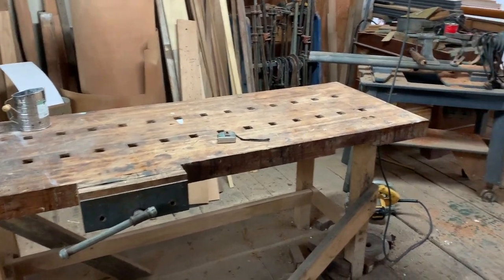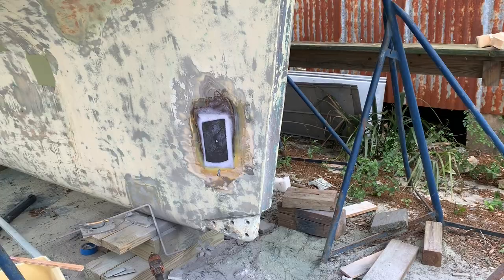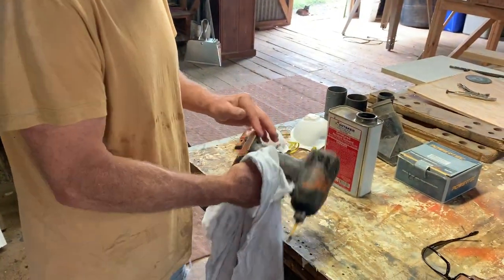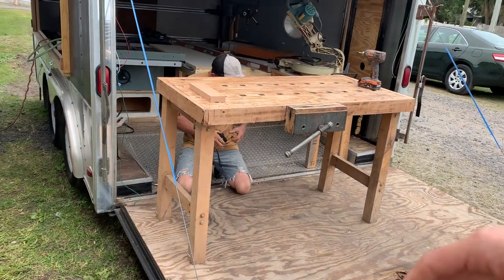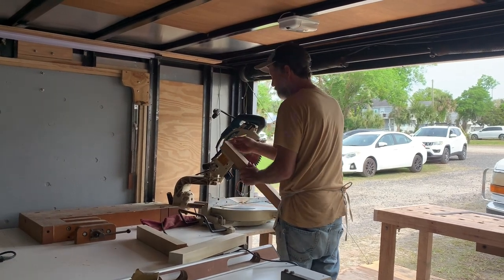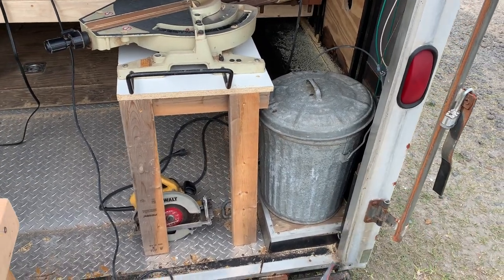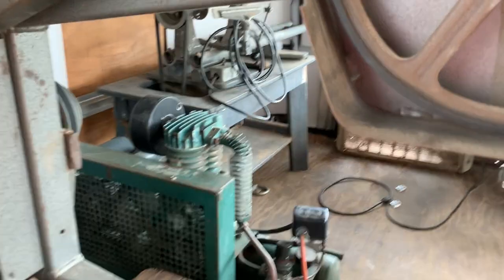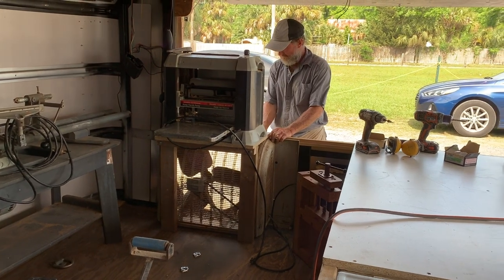Building out our Mobile Woodshop